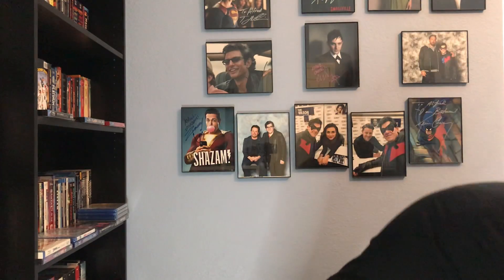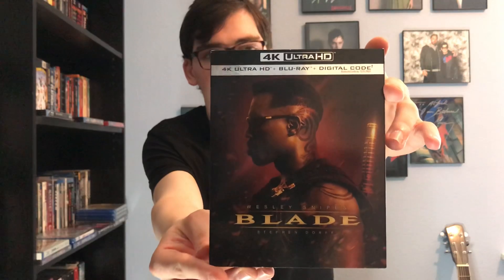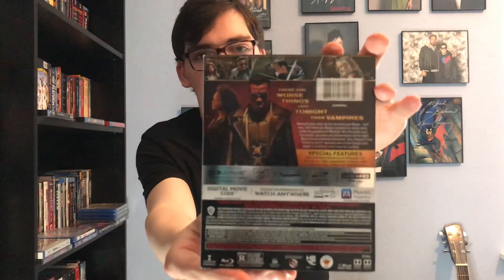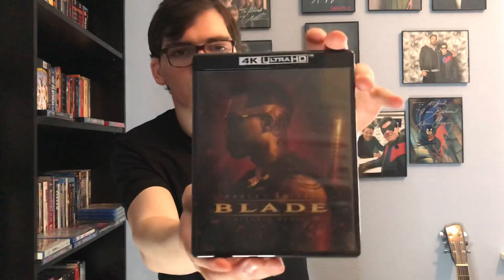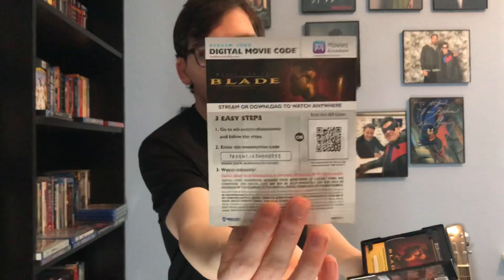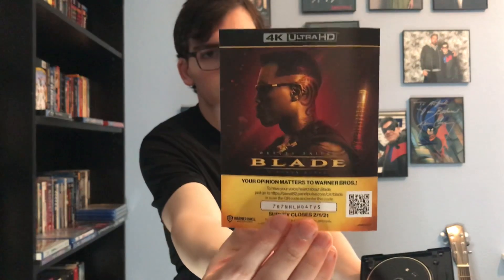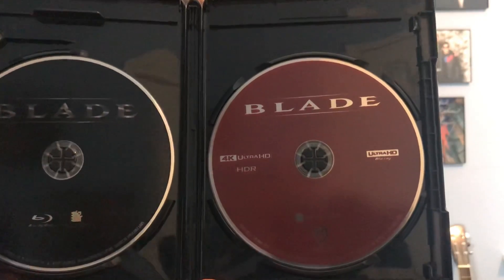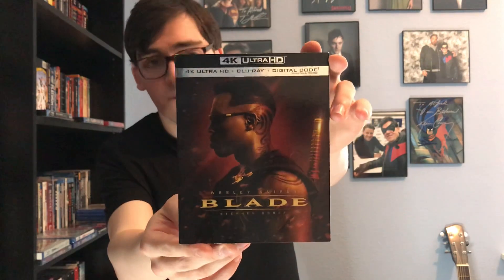Blade 25TH Anniversary 4K Blu-ray Unboxing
In this video I will be doing a unboxing for the 25TH Anniversary of the classic marvel vampire film Blade starring Wesley Snipes on 4K Blu-ray for the very first time! I absolutely love the Blade trilogy they’re such fun and action-packed vampire movies plus Wesley Snipes is phenomenal and incredible as The Daywalker known as Blade! If you’re a huge fan of the Marvel Universe and the MCU then this video is for you! I hope you all enjoy my friends😁👍

Stay safe my fellow movie collectors😉

Name’s Blade!!! 🦇